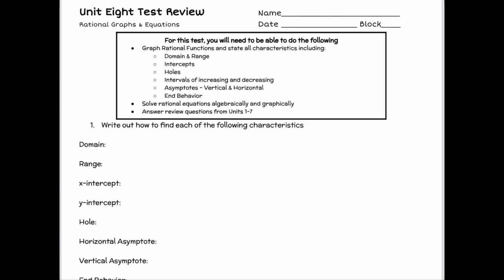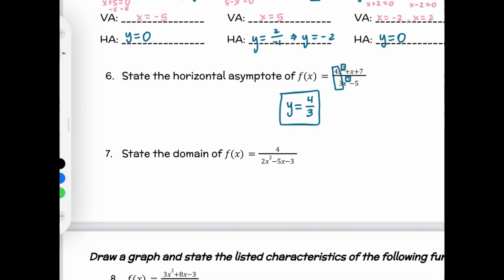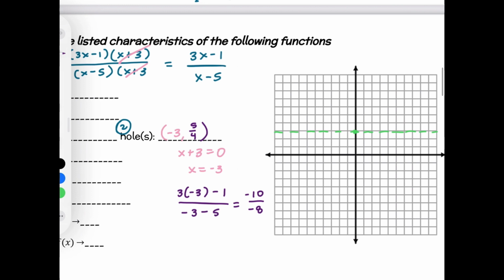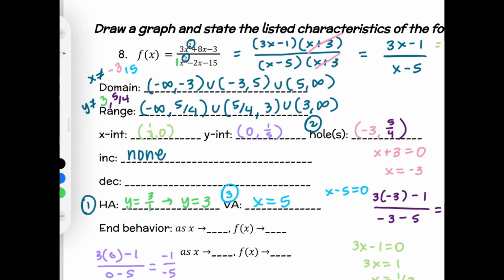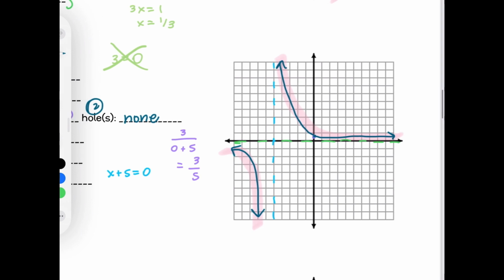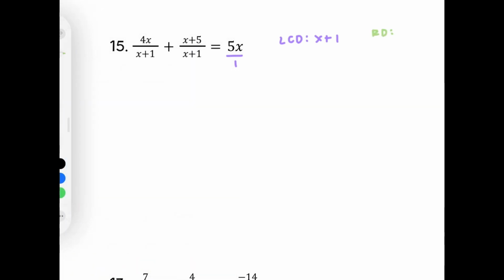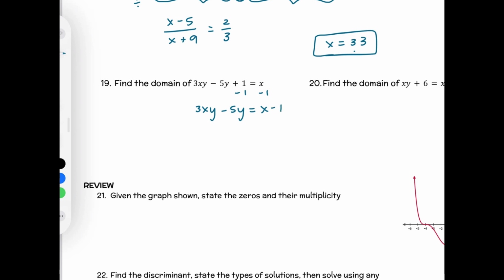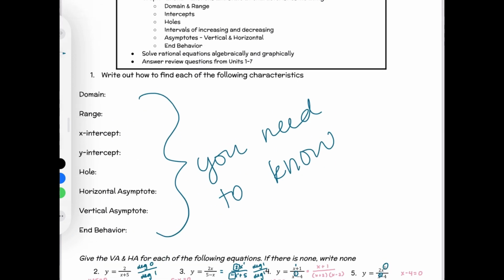Unit 8 Review